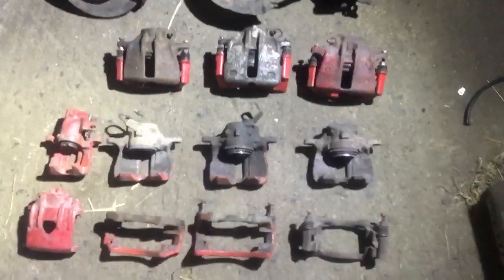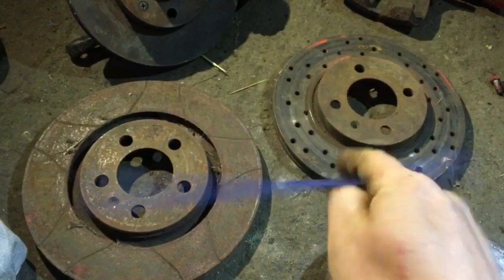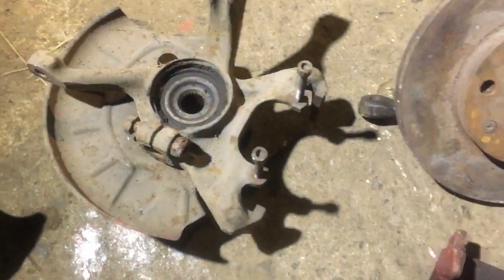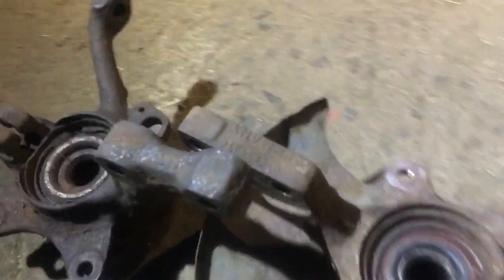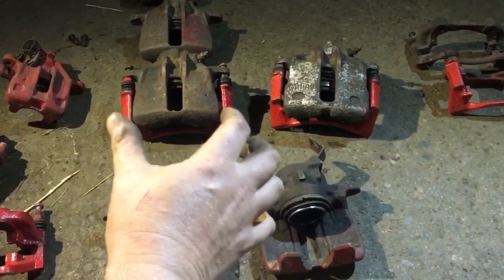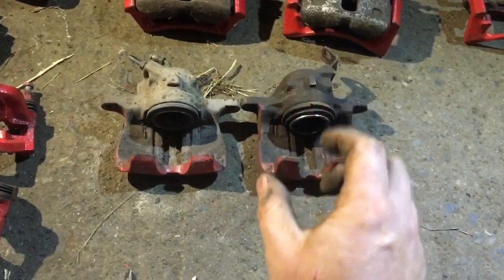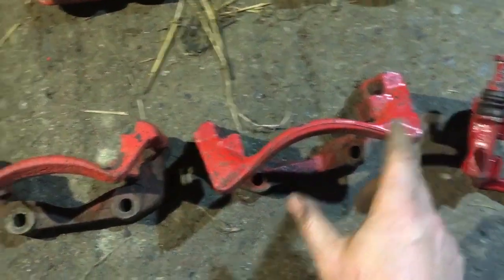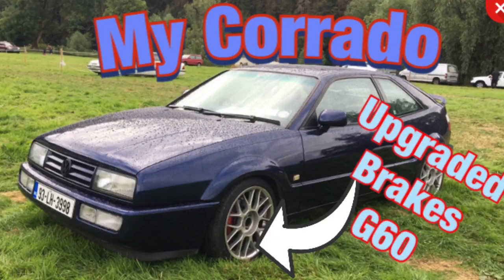Identifying Different VW MK2 Brakes [GTI vs G60]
Brakes identify
Looking at different VW brakes from Mk1 golf brakes, mk2 brakes, mk3 brakes and vw corrado brakes .

Identifying different brake discs sizes
239mm brake discs
256mm brake discs
280mm / 288mm / g60 brake discs

Different volkswagen hubs. From Mk1 golf to mk2 mk3 and corrado

Difference between a Mk1 Golf GTI and a Mk1 Golf GTI hubs

All Mk1/2/3 and corrado g60/16v are 4x100
Vr6 is 5x100 wheel/ hub / brake disc figment

Brake caliper are identified
The different between 239, 256 and 280 / G60
Showing with measurements the difference between the brake calipers and the brake carriers between the different sizes 256 vs G60/280

Note not all G60 brake carriers have “fangs” it just happen that the set I had did.

G60 and VR6 brakes are the same diameter (but difference figment = 4x100 vs 5x100 ) until mk3 VR6 which got 288mm.
I’m not sure if there was a difference in sizes depending on the year and country (Europe vs Usa )  as it’s often discussed are vr6 brakes 280 or 288 ( it just depends on country and year/ model of car )